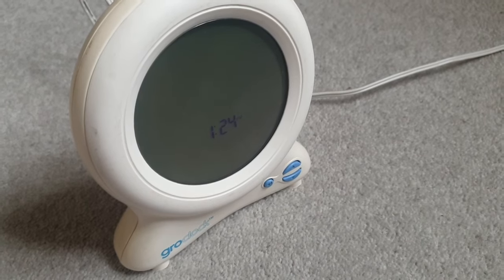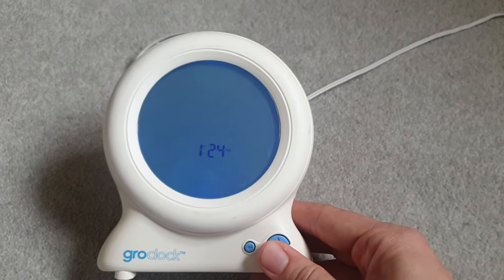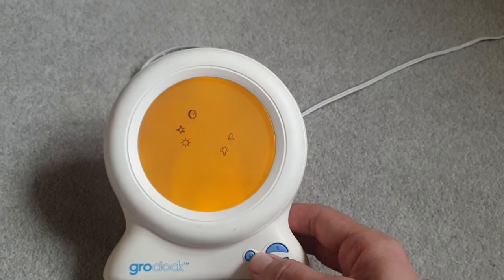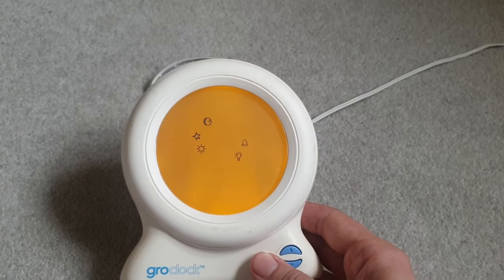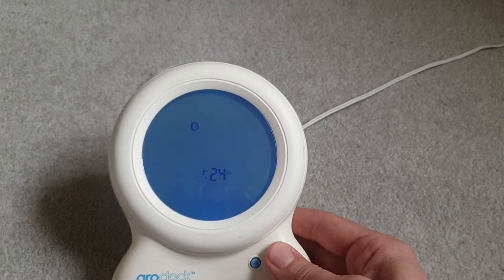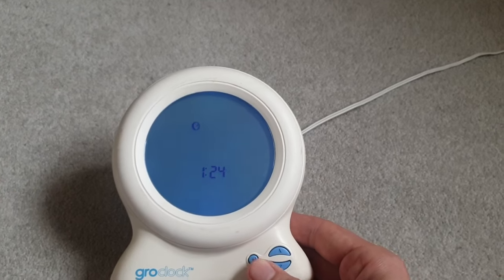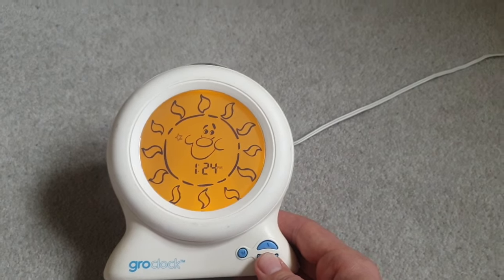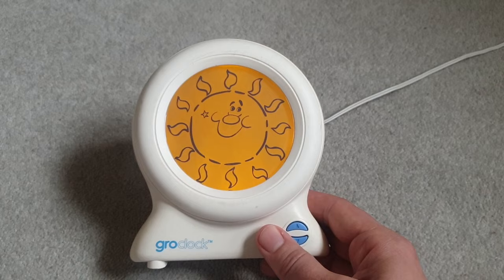HOW to change time on GRO CLOCK sleep trainer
You asked so -  Quick easy to follow video for how to change time on the GRO CLOCK sleep trainer.